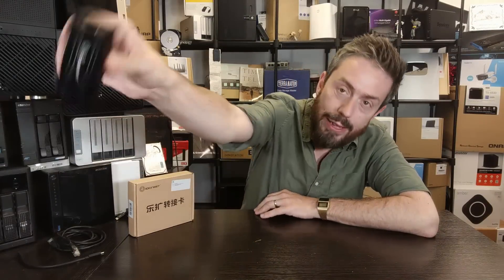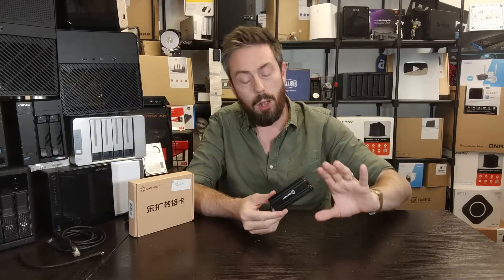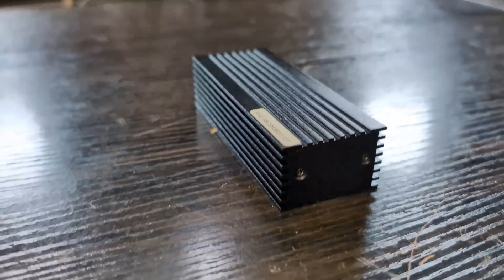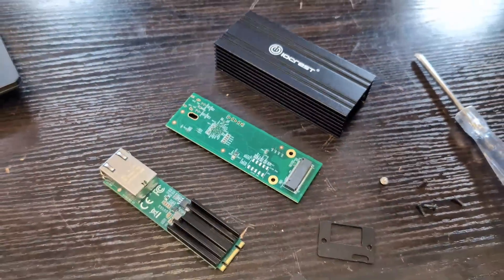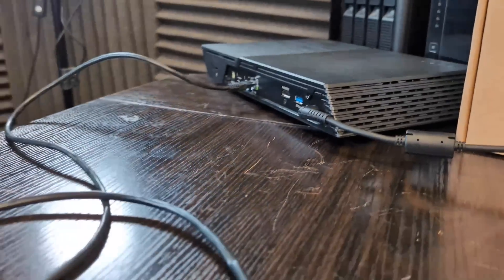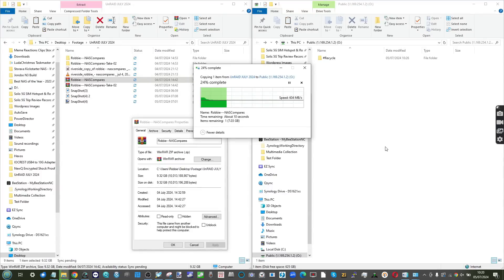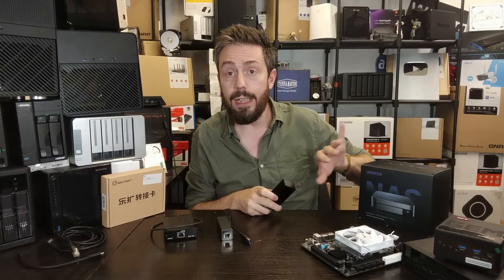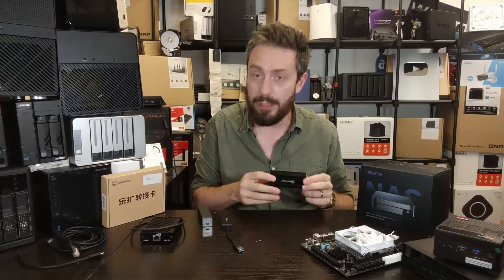A USB to 10GbE Adapter - YES PLEASE!!! (Review)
IOCREST USB4 to 10Gbe Ethernet Network Adapter (AliExpress Buy Links)

Video Chapters
00:00 - I Hate Seagulls
00:13 - The Start
00:28 - USB4 to 10G, Big Deal?
01:19 - Price and Availability?
02:20 - THE BAD NEWS!!! USB 3.2 Compatibility
02:50 - Design and Build
03:10 - Compared with Thunderbolt3 Adapters
03:45 - QNAP 25GbE ? SFP+ ?
05:04 - Taking the adapter apart
06:35 - Benchmarks and Sustained Performance
08:35 - NAS with USB4 Ports?
09:49 - Verdict and Conclusion